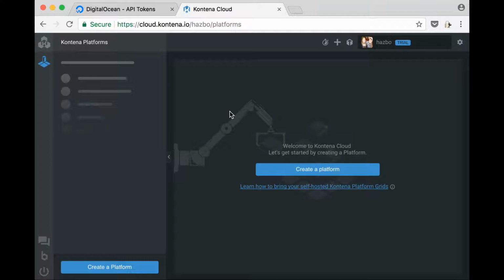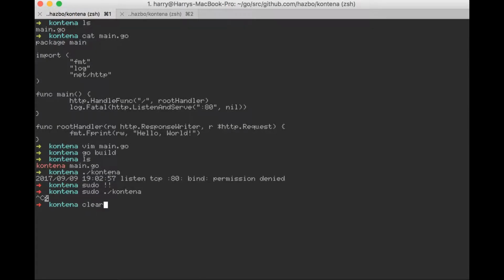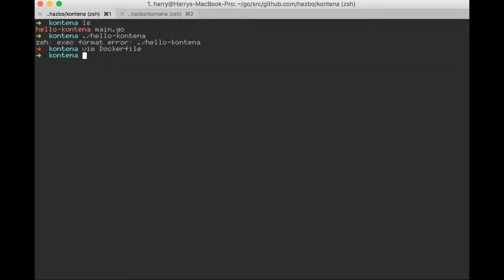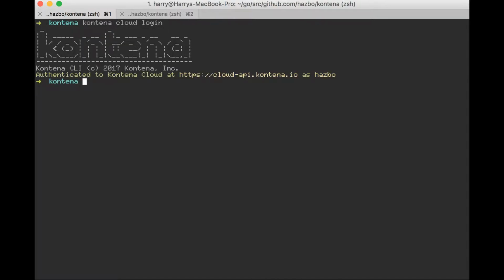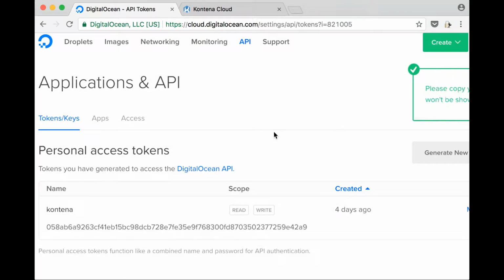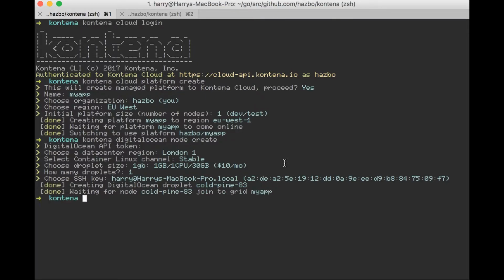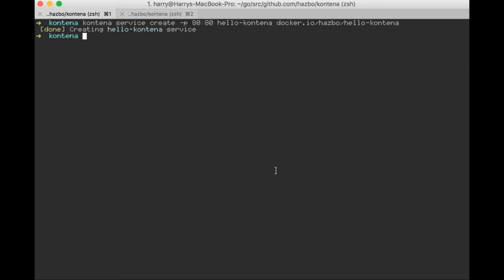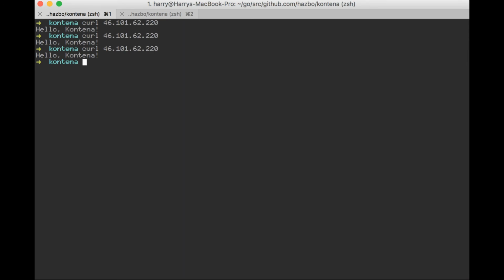Deploying your first Go service using Kontena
A simple example on how to get started with deploying a small Go application as a Kontena service using the Kontena platform.